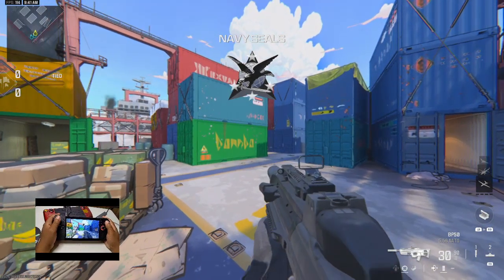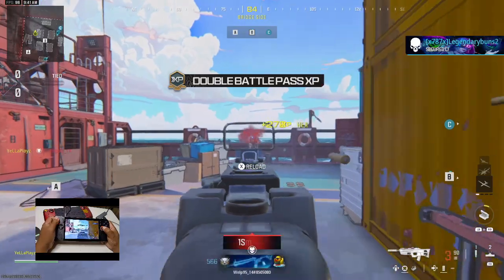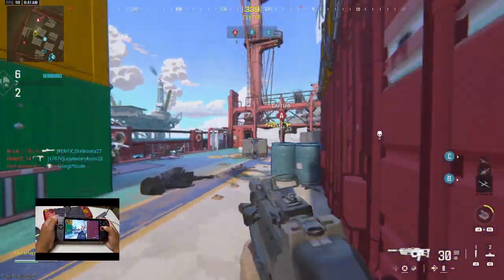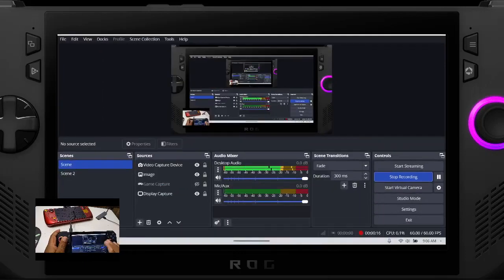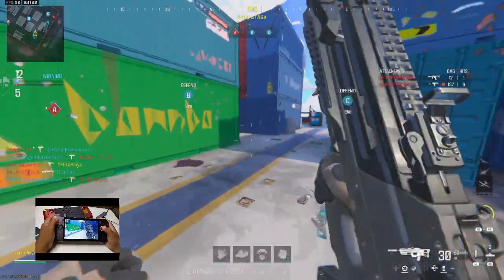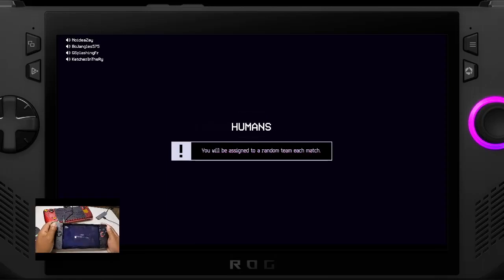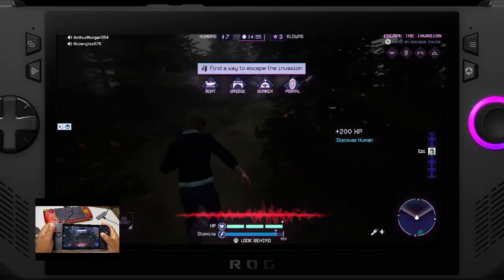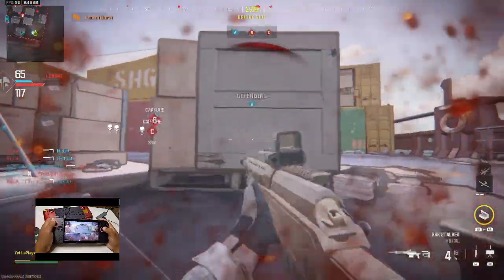ROG Ally X can Steam or Record triple A Games - No Computer/ Elgato NEEDED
ROG Ally X Recording and Streaming w/ HANDCAM - No Computer/ Elgato NEEDED
how to steam from rog ally
how to record gameplay on rog ally

Communities